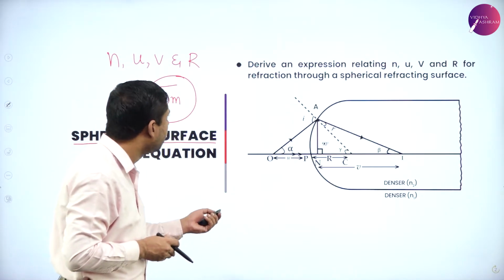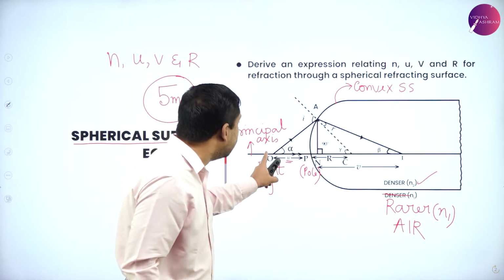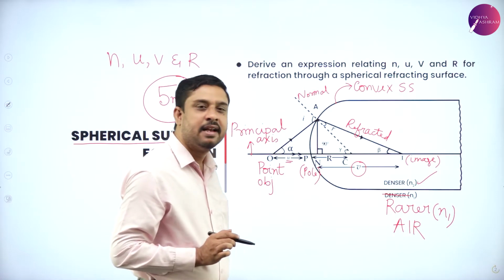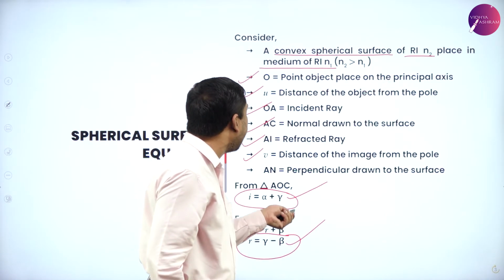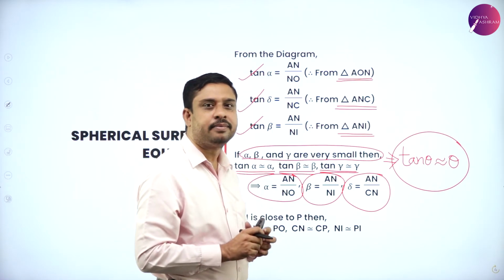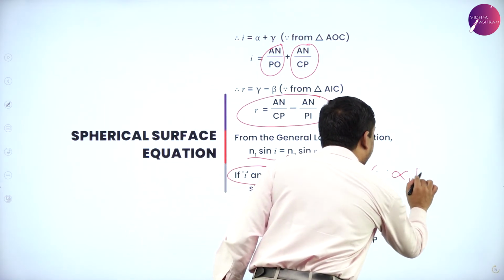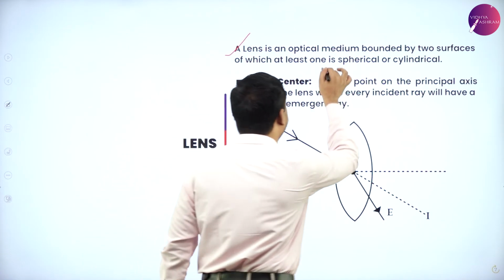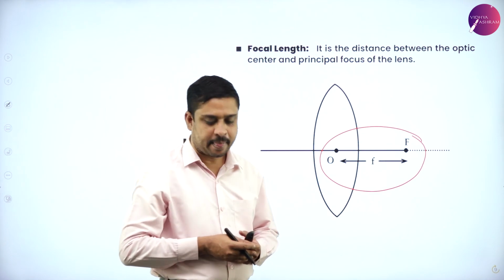DAY 98 | PHYSICS | II PUC | GEOMETRIC OPTICS AND OPTICAL INSTRUMENTS | L6